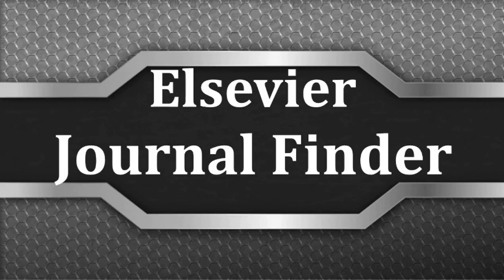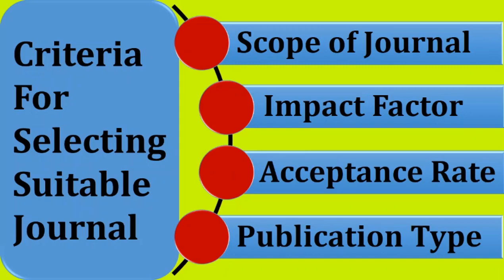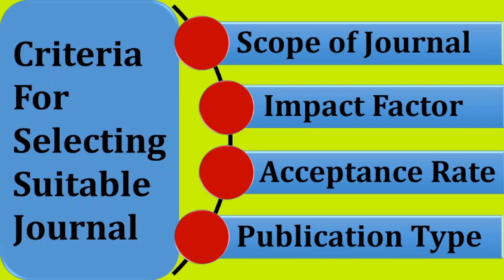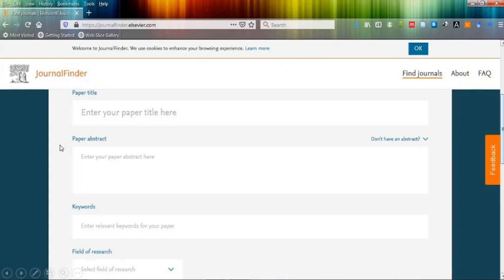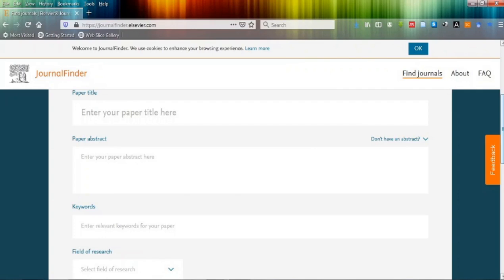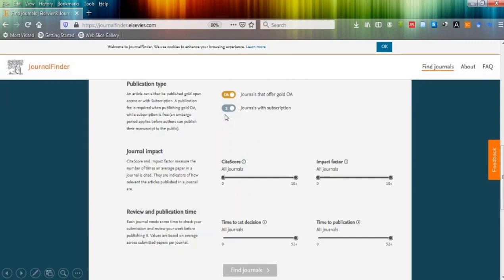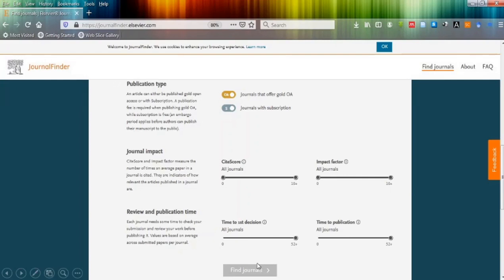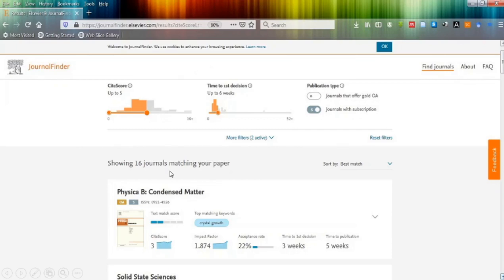Elsevier Journal Finder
Find suitable Elsevier journal for publication quickly. Detail of how to select the most suitable journal for your research data.